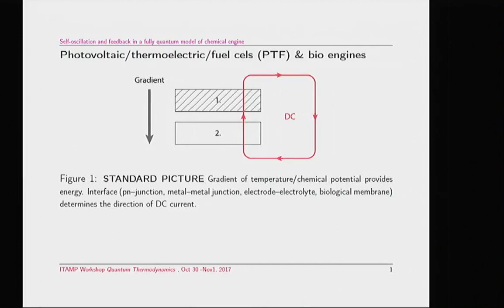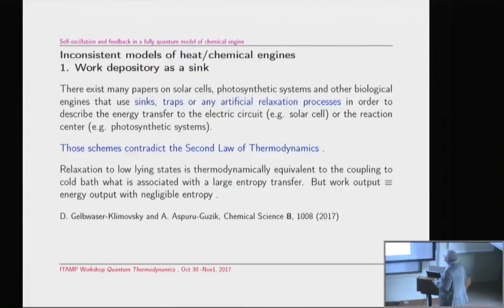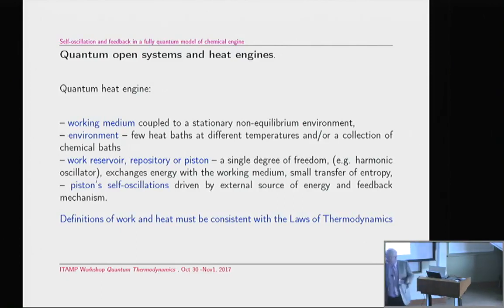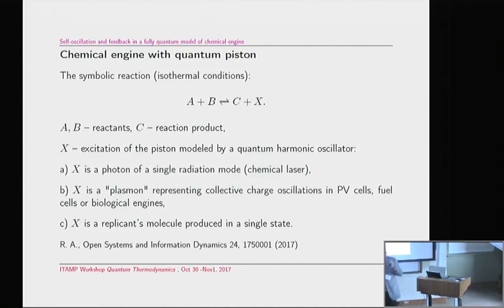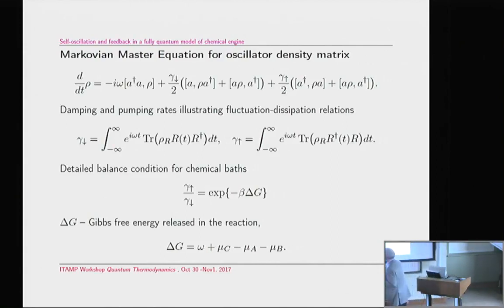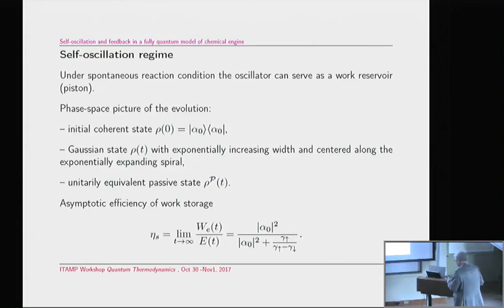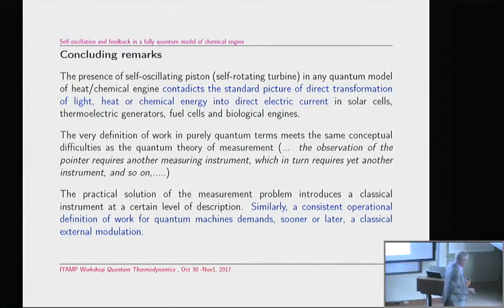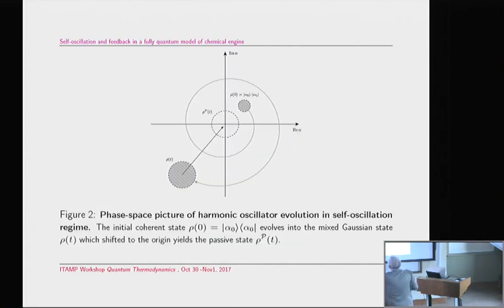Robert Alicki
Robert Alicki, University of Gdánsk during the workshop of during the workshop of "Quantum Thermodynamics", lecture titled "Self -oscillation and feedback in a fully quantum model of chemical engine" at the Institute for Theoretical, Atomic and Molecular and Optical Physics (ITAMP), Harvard-Smithsonian Center for Astrophysics, Cambridge, Massachusetts on October 30th to November 1st, 2017.